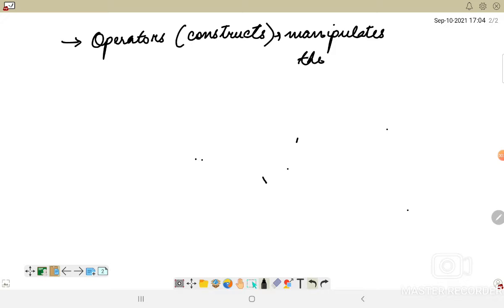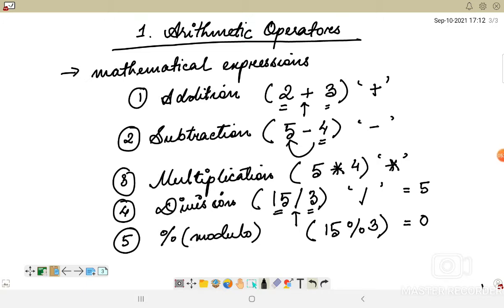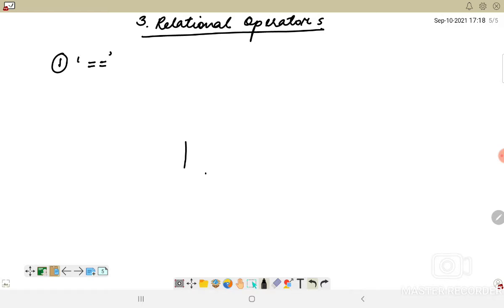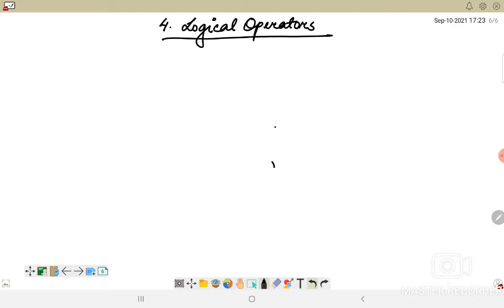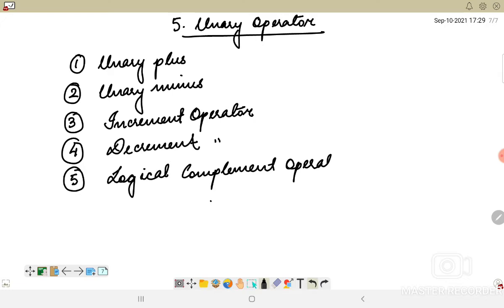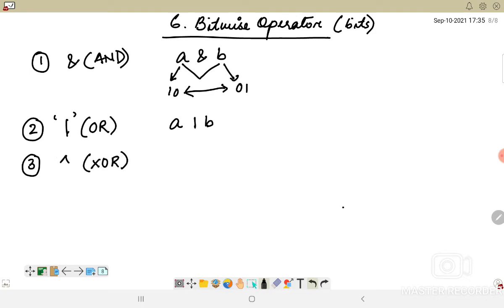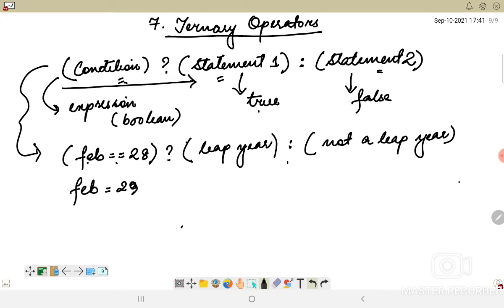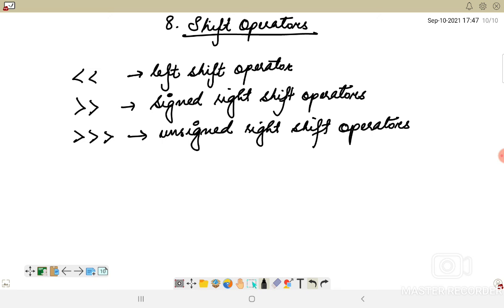13092021_Operators in Java